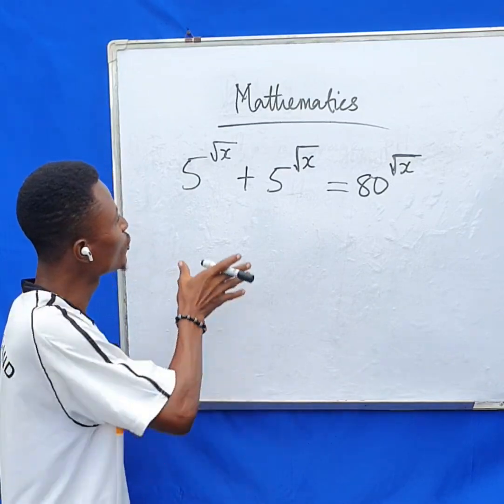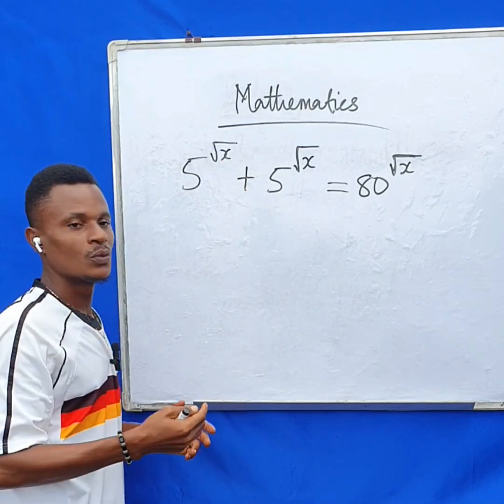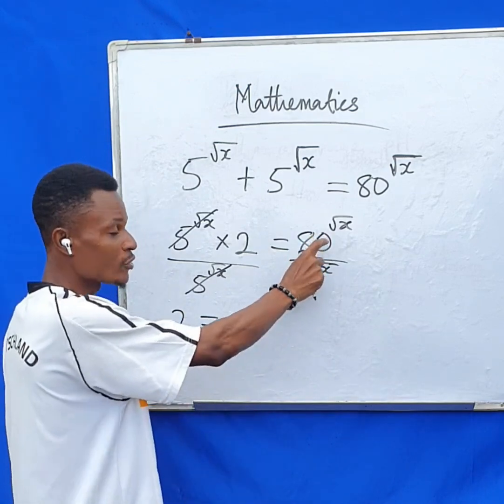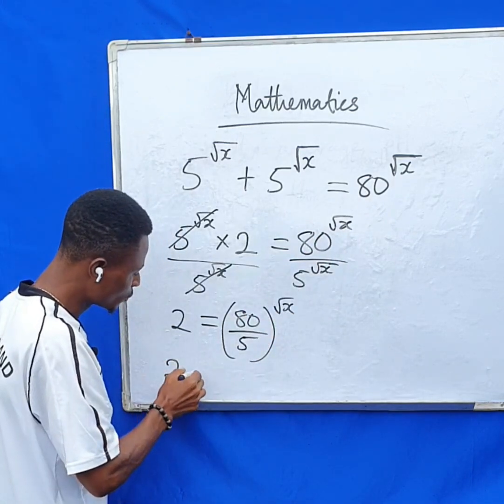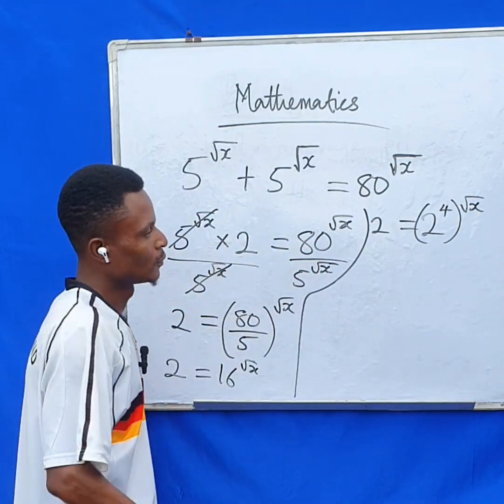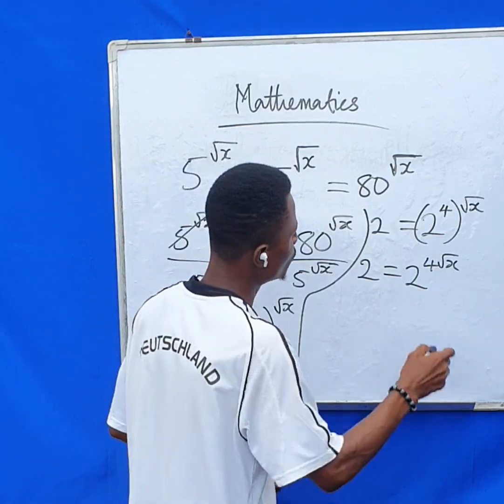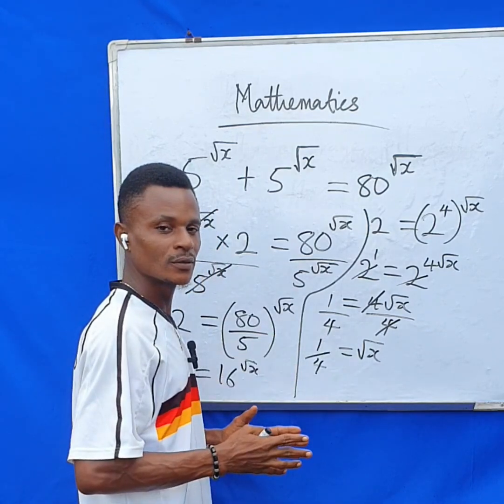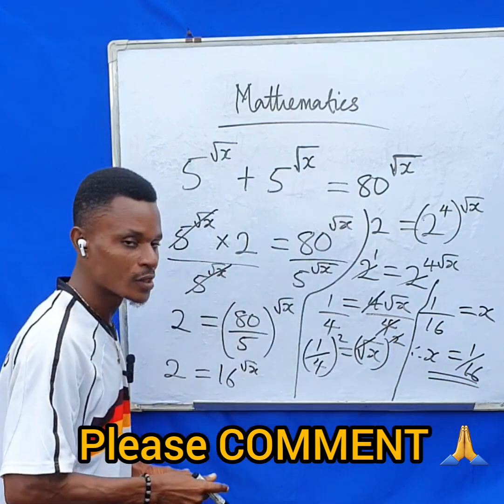How to solve exponential equation with equal square root powers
This video explains how to solve exponential equation having similar root power